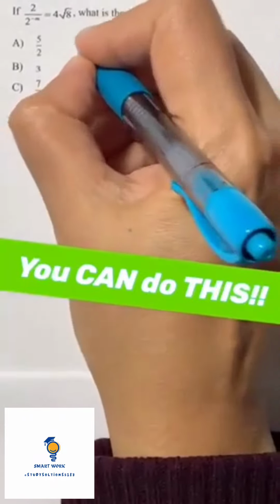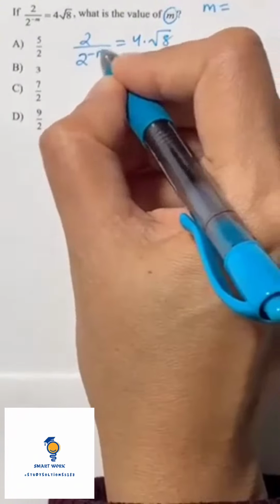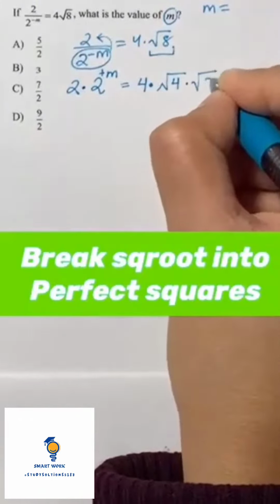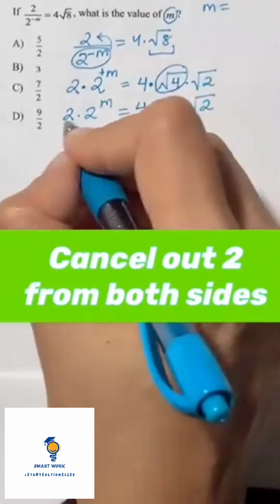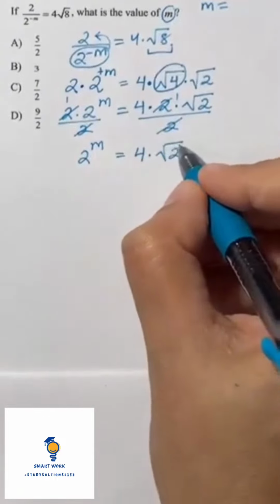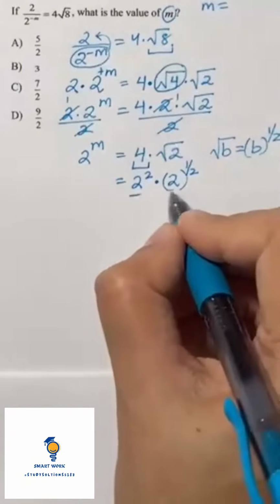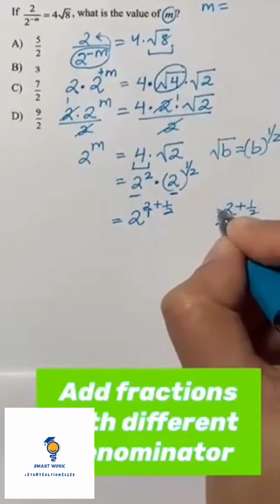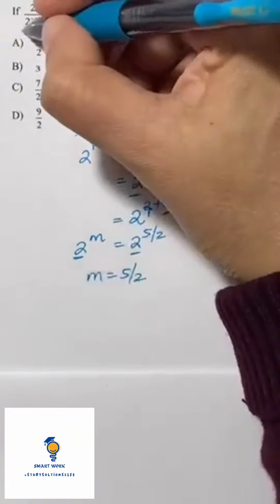Change Negative Denominator Into Positive Sign Solve PPSC NTS FPSC Gat Test Problems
Change Negative Denominator Into Positive Sign Solve PPSC, NTS, FPSC, Gat Test Math ProblemYou can DO THIS! SAT Math Problem
A tough SAT math Problem made EASY.